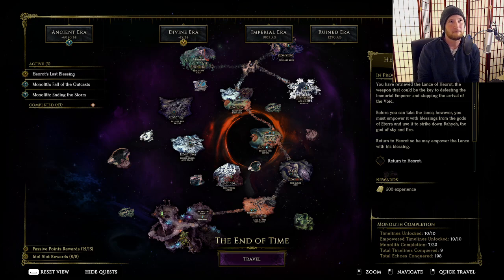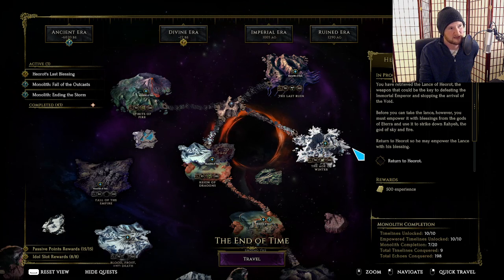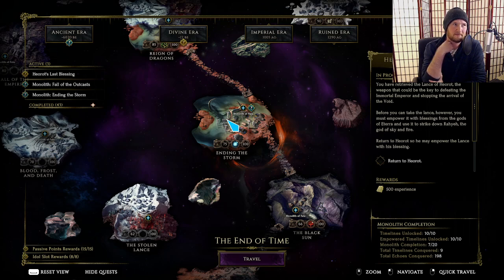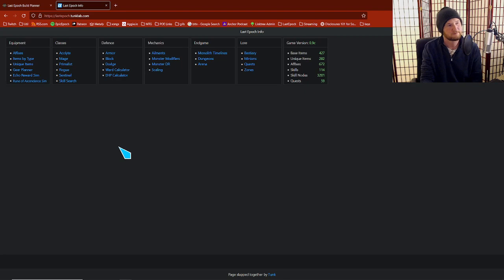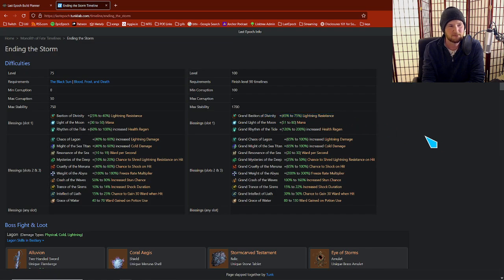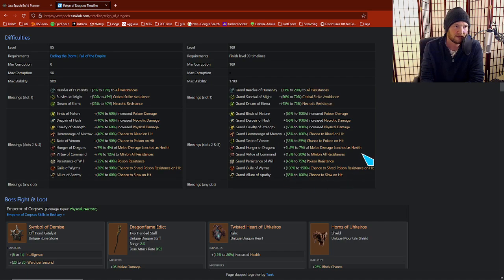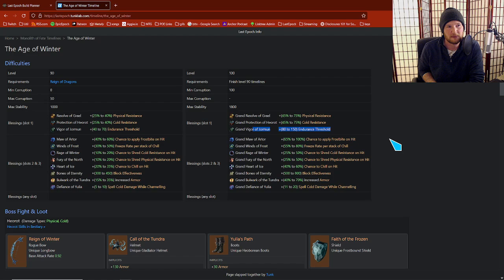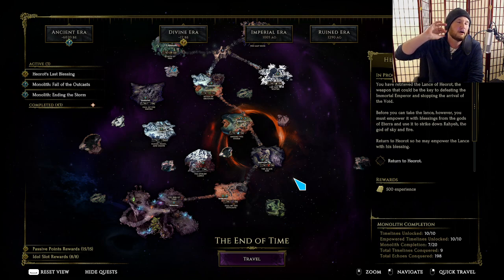The BEST Blessings for Your Build | TryHard Last Epoch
I just really enjoy armour, okay?

When you're ready to min-max your characters and get the most out of each affix, these blessings are well worth the time to farm.

I host the "Epic Epoch" podcast every Friday at 6pm EST, with Dread from Epoch Builds!